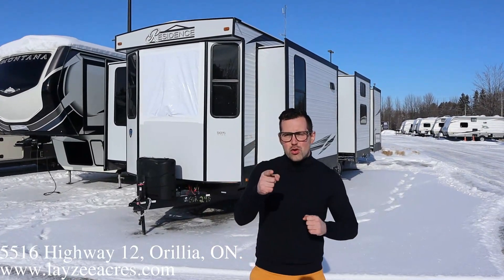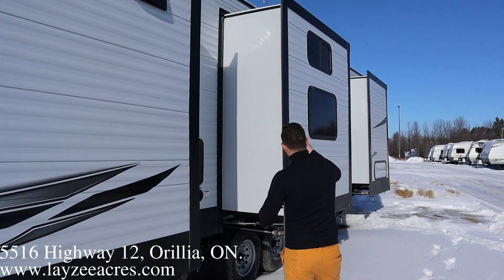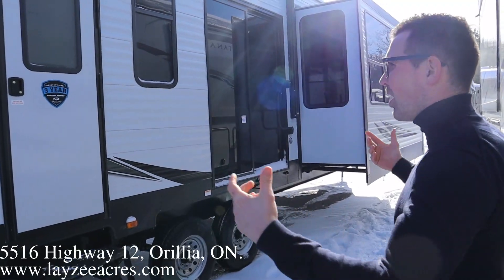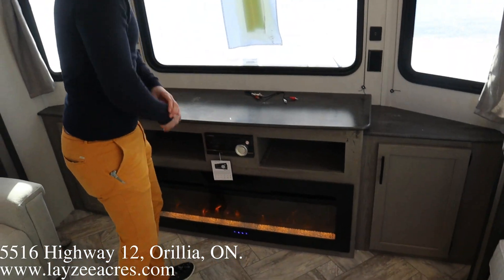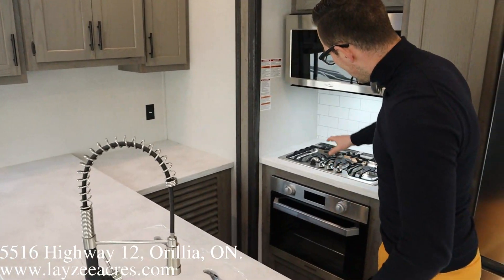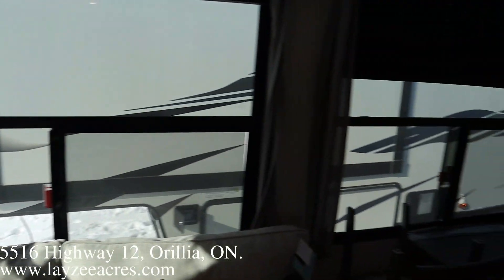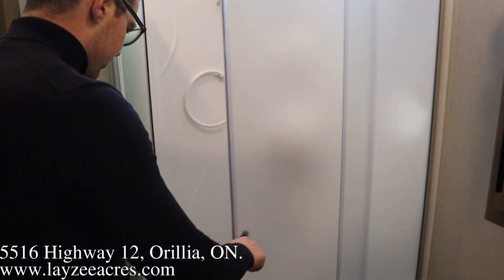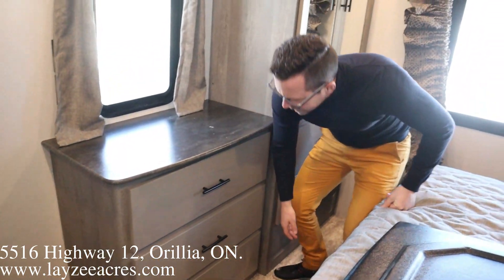2021 Keystone Residence 40MBNK - Layzee Acres RV Sales